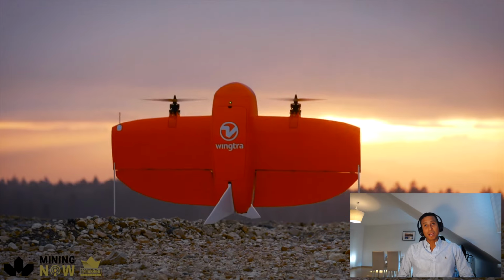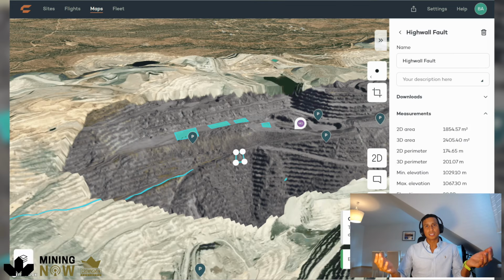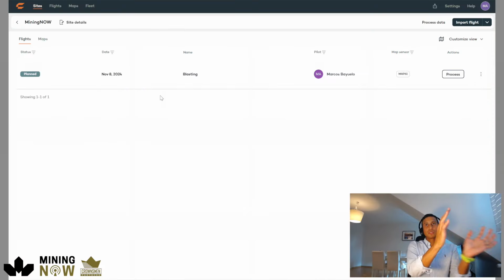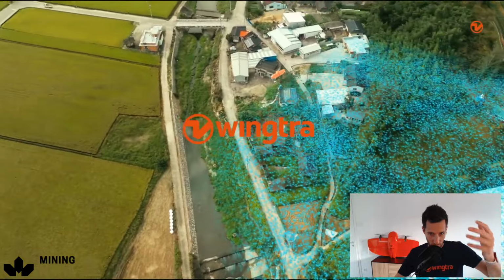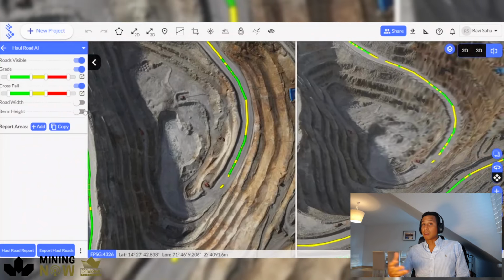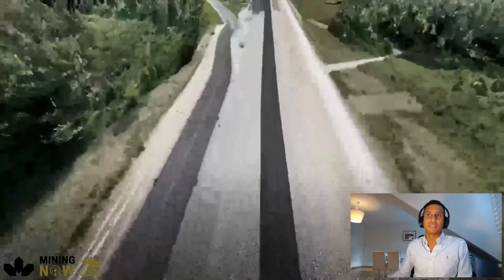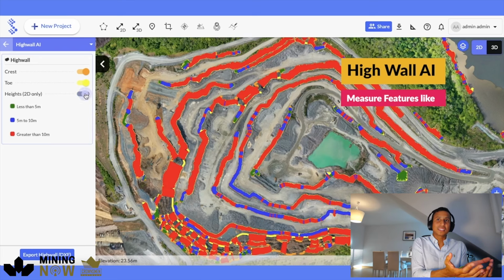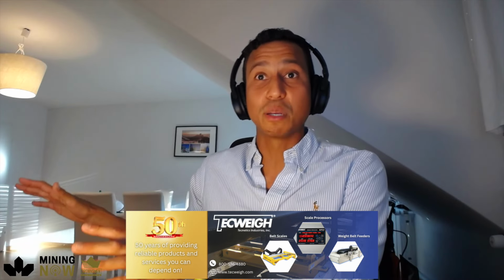Wingtra: Mapping Mines with Advanced Automated Drones #267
Explore how unmanned aerial systems like drones are revolutionizing the mining industry with cutting-edge technology. Our guests, Marcos Bayuelo and André Becker from Wingtra, take you through the game-changing applications of their drone and camera solutions. From efficient data capture to creating detailed digital twins of mining sites, learn how their innovations simplify complex processes, improve safety, and save costs in mining operations.

Discover the unique features of Wingtra’s technology, including seamless mission planning, automated flight paths, and data processing. With advanced drone camera capabilities like LiDAR and photogrammetry, their drones can penetrate dense vegetation, capture high-resolution imagery, and provide accurate terrain models. Hear real-world examples of how mines leverage these solutions for tasks like exploration, volumetric analysis, and environmental monitoring.

If you're interested in how the latest advancements in drones for mining are reshaping the industry, this is a must-watch episode.

Connect with Wingtra
🔸 Guest Name: Marcos Bayuelo | Vice President, Product